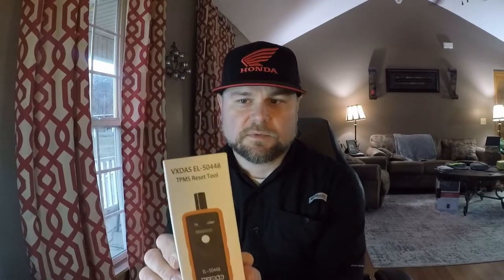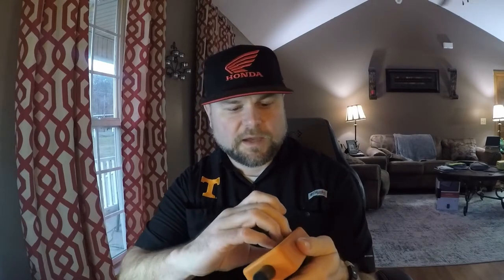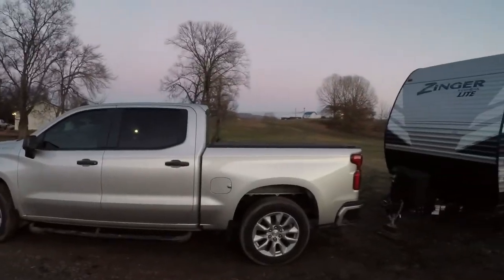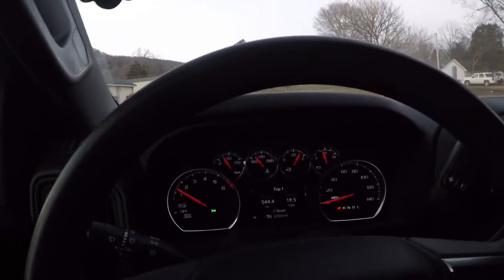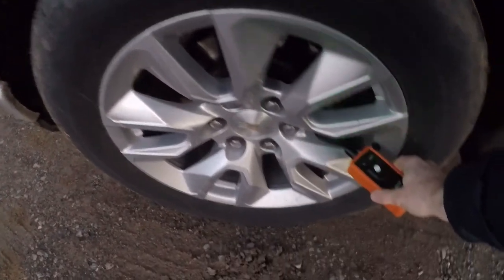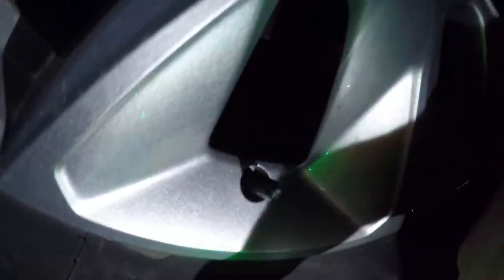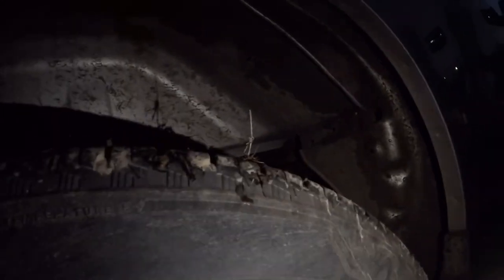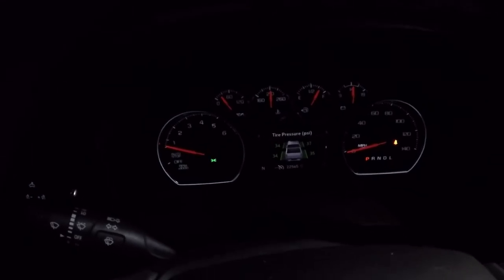How to Reset GM vehicles TPMS 2023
I would like to apologize for the audio on this video.  I have some new equipment but it needs some more tweaking.  Please bear with me as I work through my audio issues.